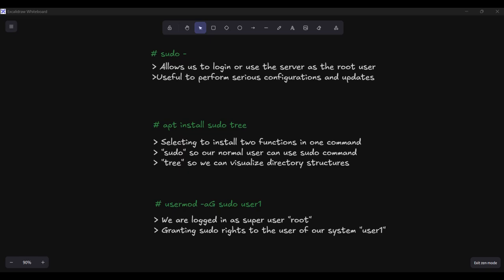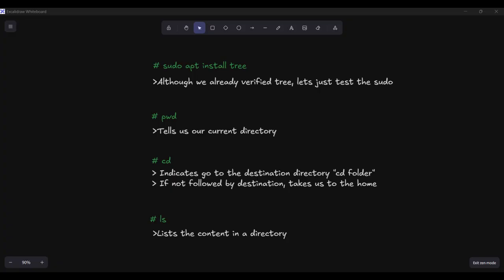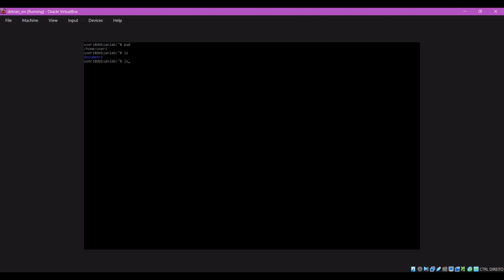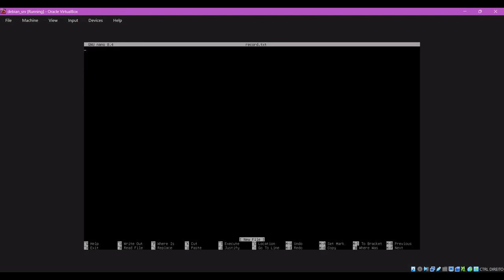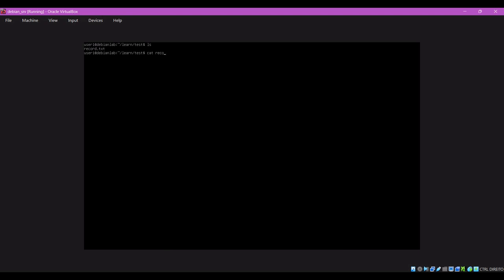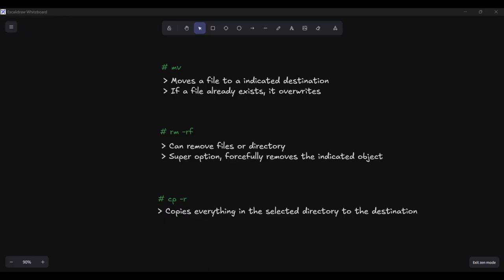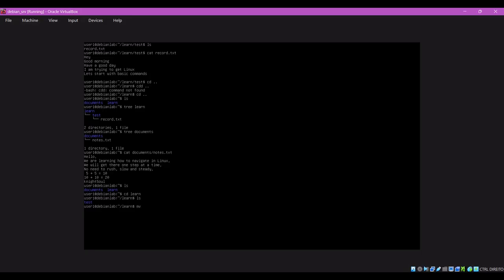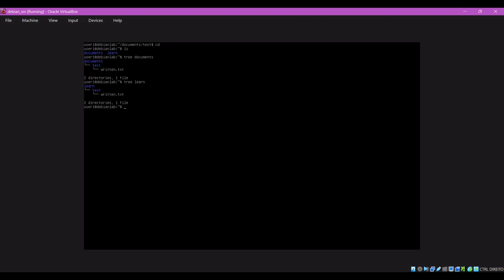Beginner Linux navigation commands every user must know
In this video, we cover the essential Linux command-line navigation commands every beginner needs to master. Whether you are working with a local installation or connecting to a remote server, understanding how to navigate your file system effectively is the foundation of Linux proficiency.